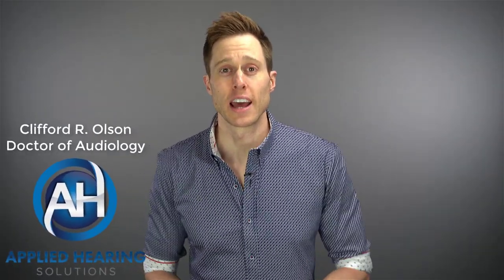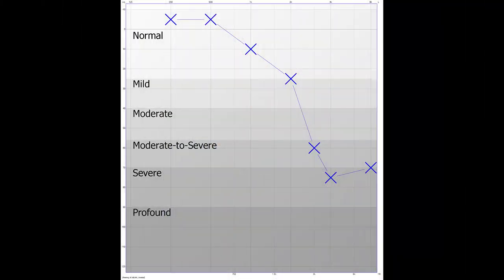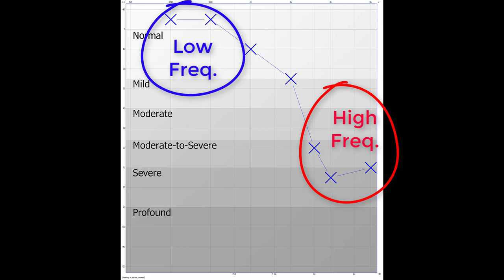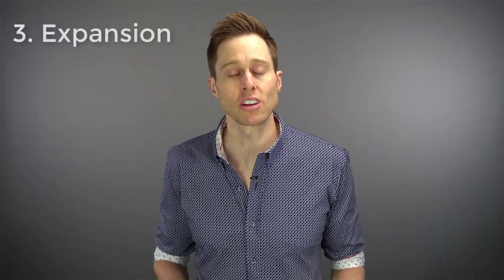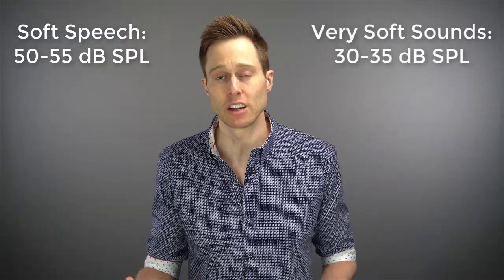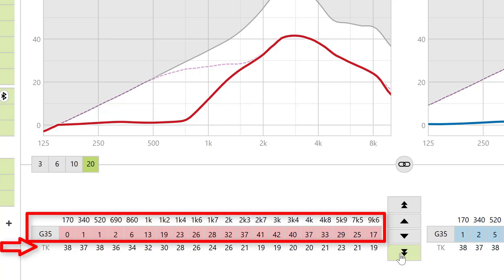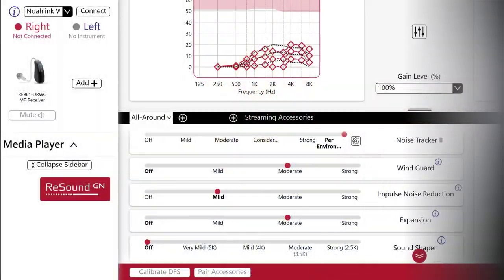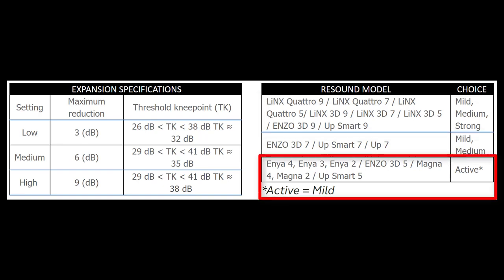Why Do I Hear Static? | Advanced Hearing Aid Feature: EXPANSION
Why Do I Hear a Static Hiss? | Hearing Aid Expansion Feature.  Dr. Cliff Olson, Audiologist and Founder of Applied Hearing Solutions in Phoenix Arizona, discusses the hearing aid feature called Expansion and how it can eliminate the static you hear when wearing hearing aids.

Hearing aids are designed to amplify sounds you want to hear like speech and music, as well as other sounds like birds chirping or a baby laughing.  However, hearing aids can also amplify sounds that you may find annoying such as the drone of a refrigerator, washing machine, air conditioner, or even the circuit noise of a hearing aid.  All of which can give you the perception of a static hiss.

This "hissing" perception is a result of a few things.  First, is your residual hearing ability.  The likelihood of you hearing this static hiss is greater if you have good low frequency hearing thresholds.  Second, is the use of Compression.  Compression is a hearing aid feature designed to increase soft speech sounds and decrease loud sounds.  Compression Video However, when you increase these soft speech sounds it can also have a side effect of increasing very soft sounds that you may not want to hear.

If you do hear this hiss, there are several things you can do about it.  First is adapt to it.  In some cases, these sounds just take some time to get used to.  Second is reducing the overall amplification of your hearing aids.  This is not recommended due to the risk of underamplifying speech sounds that you do want to hear.  The Third approach is to use a digital hearing aid feature called Expansion.  Expansion is kind of like Compression only instead of increasing the amplification of soft sounds, it actually decreases the amplification of soft sounds.

By reducing the amount of amplification given to very soft sounds, without impacting soft level speech, you can often receive the best of both worlds.  So if you are having the perception of a static hiss sound when you wear your hearing aids, and you can't get used to it, expansion is the feature you are looking for.